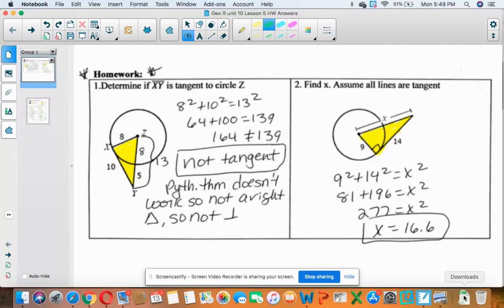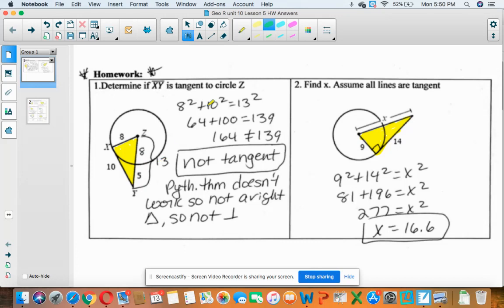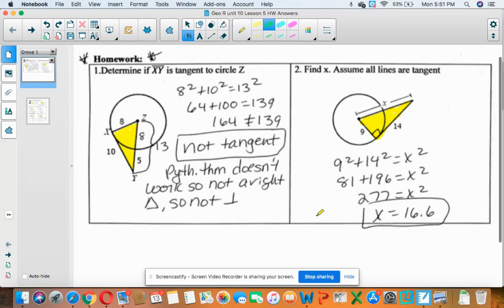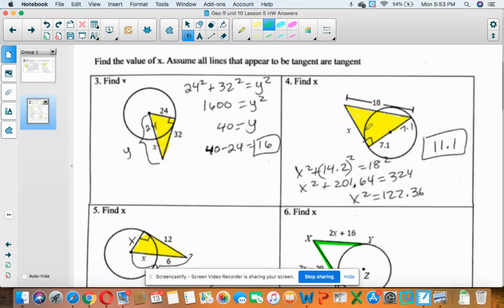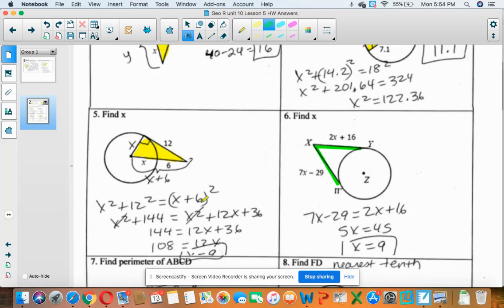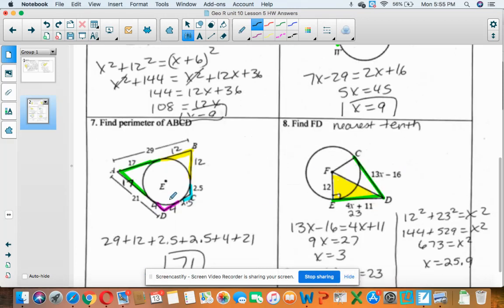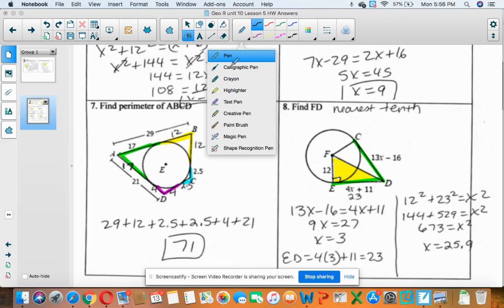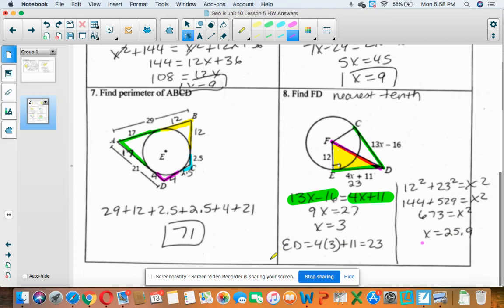Geo R Unit 10 Lesson 5 HW Answers